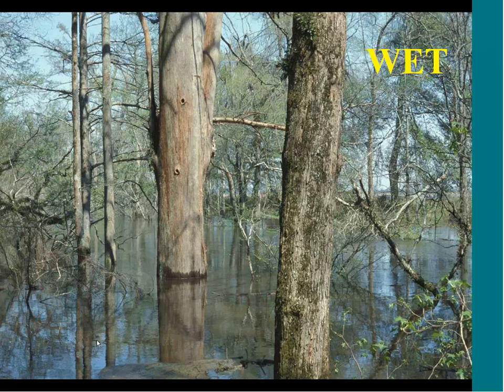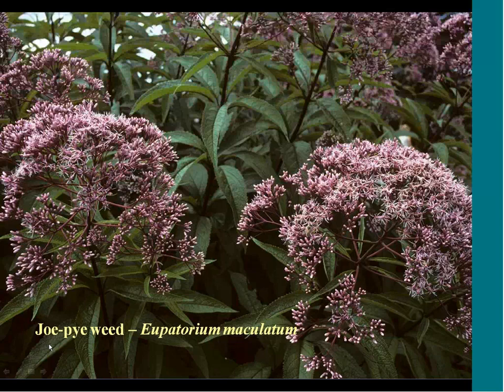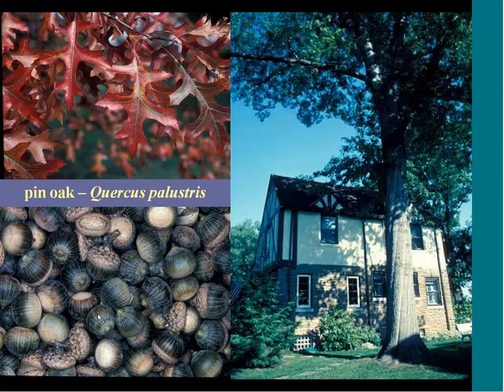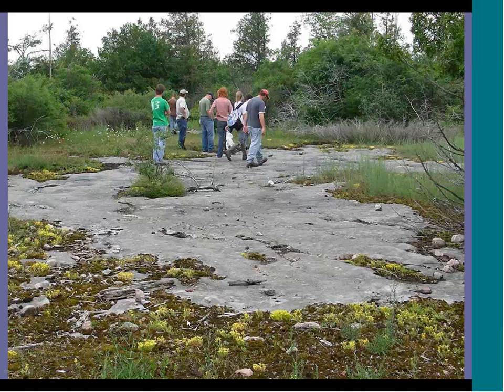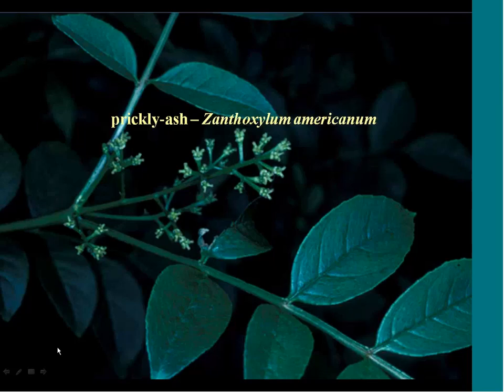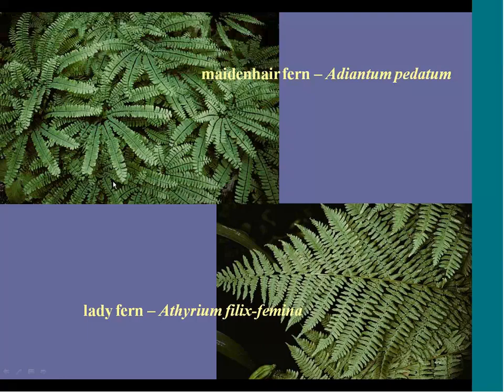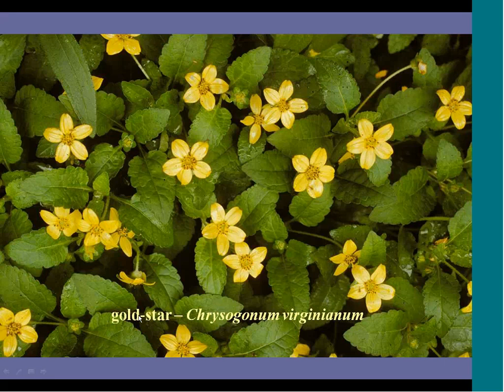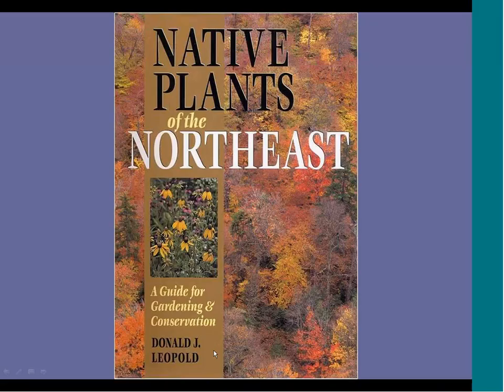Landscaping with Natives (Feb 2010)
Don Leopold, SUNY-ESF, gives a presentation on some native species that can be used for landscaping purposes.